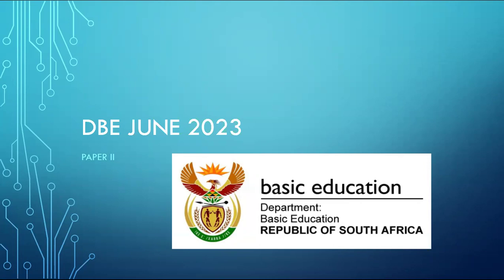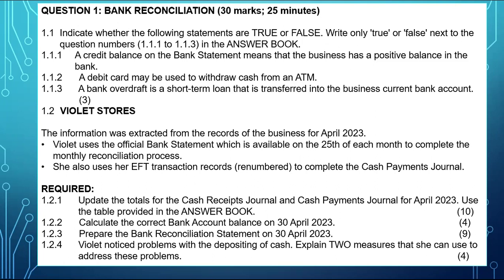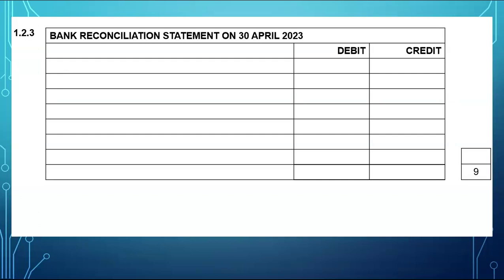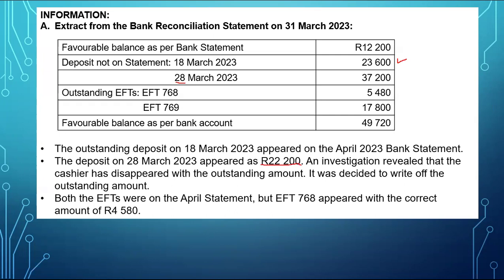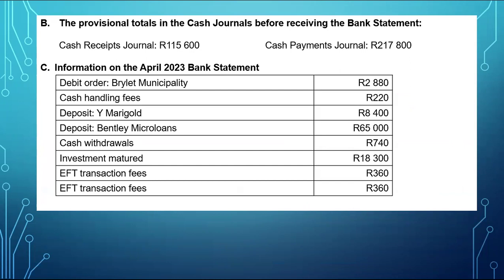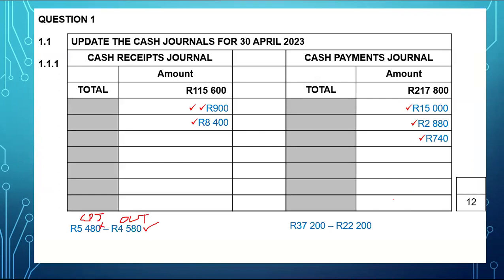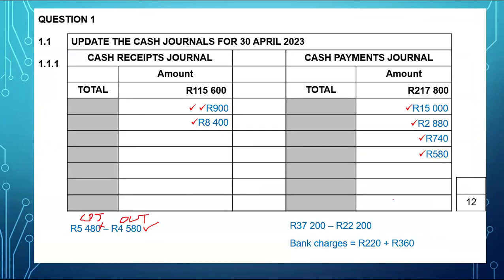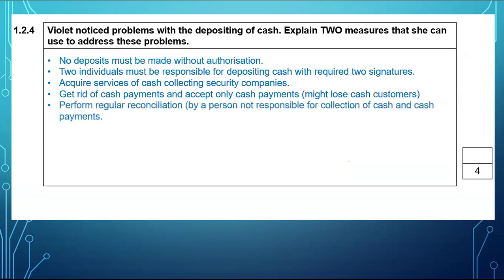Accounting Grade 12 Paper 2: DBE June 2023 - Question 1 (Bank Reconciliation Statement: BRS )